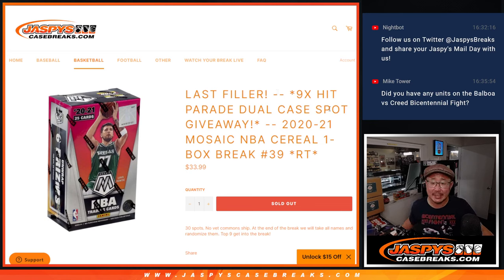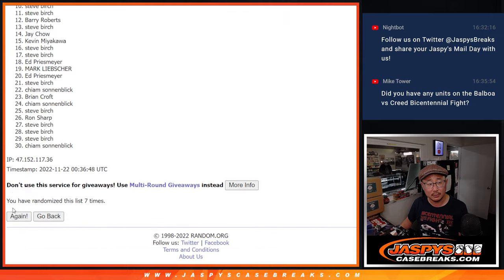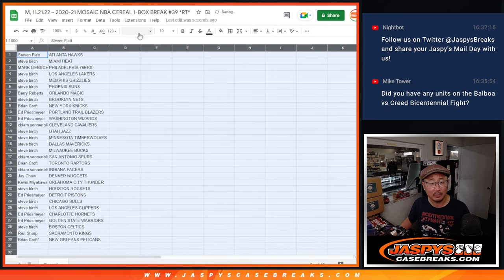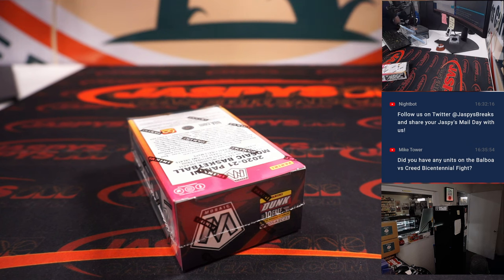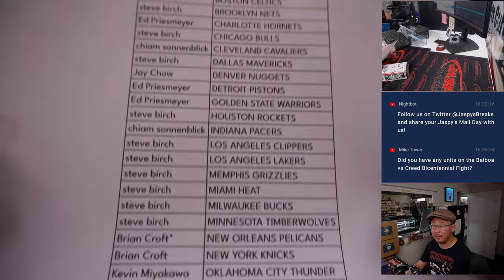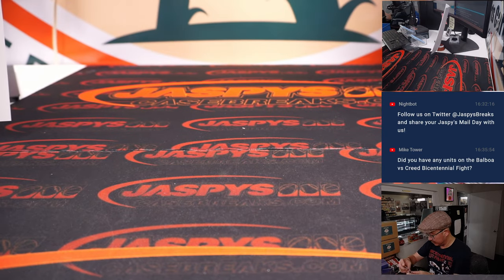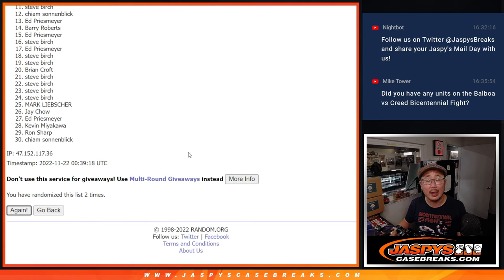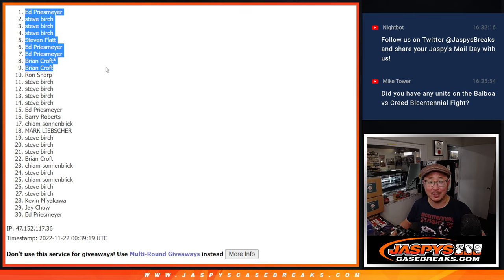M, 11.21.22 ~ 2020-21 MOSAIC NBA CEREAL 1-BOX BREAK #39 *RT*